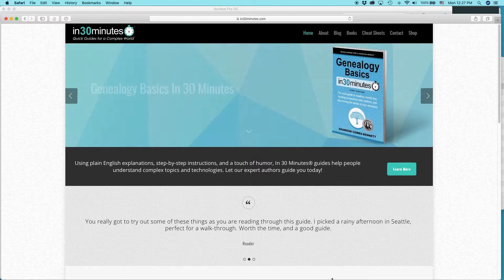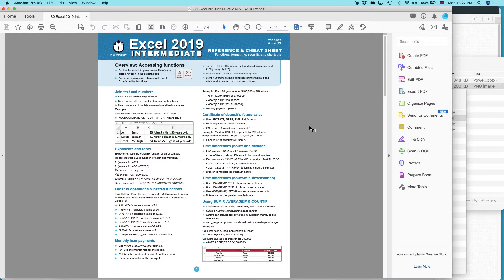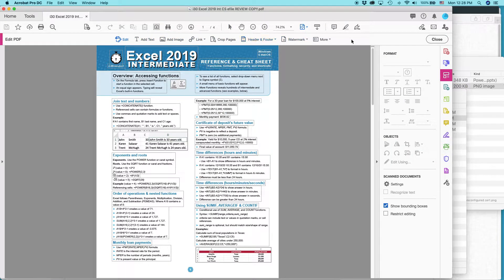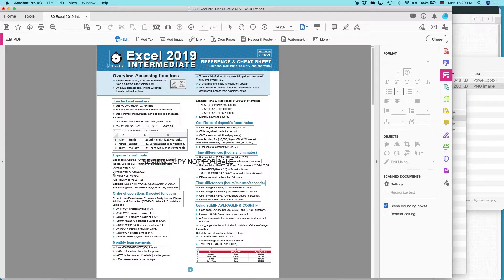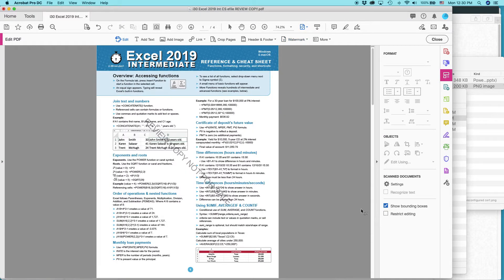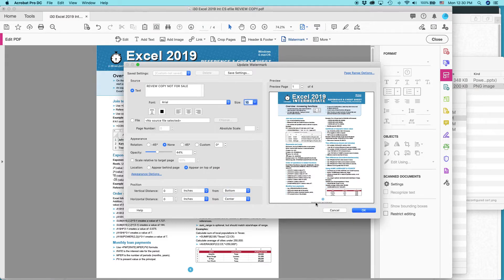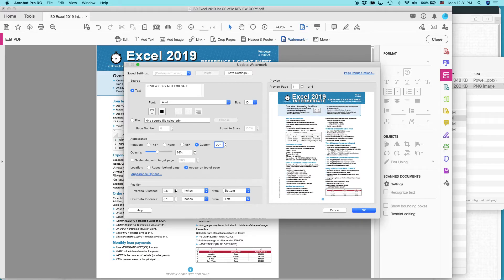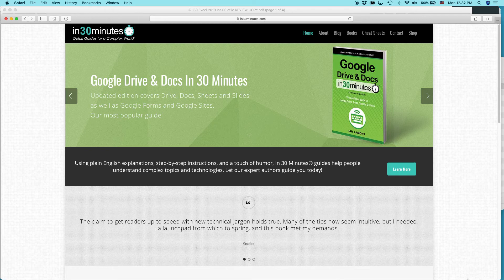How to add a PDF watermark in Adobe Acrobat Pro DC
Adobe Acrobat DC Pro Subscription ➡️
Intel Macbook used to make video ➡️

An explanation of how to add watermarks to a PDF using Adobe Acrobat, and customize the appearance and position. Length: about 5 minutes. Narrator Ian Lamont is the founder of i30 Media Corporation, publisher of IN 30 MINUTES guides.

NOTE: This is not an official Adobe video, nor do I represent Adobe Inc. Please review Adobe's terms of service before using this feature. i30 Media Corporation cannot be held liable for any direct, indirect, incidental, consequential, or special damages of any kind, or any damages whatsoever, arising out of or in connection with the use of this video.